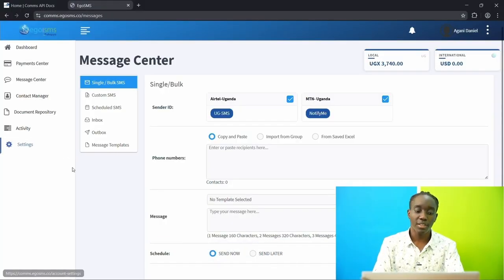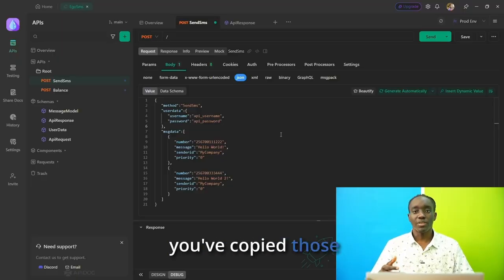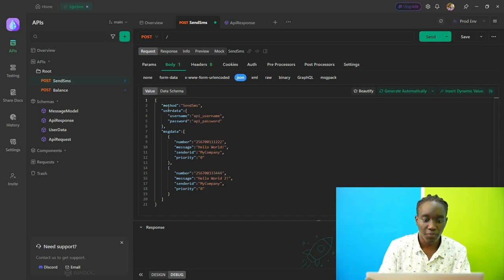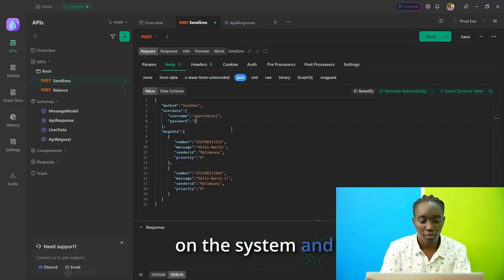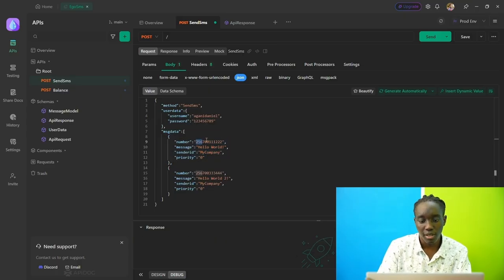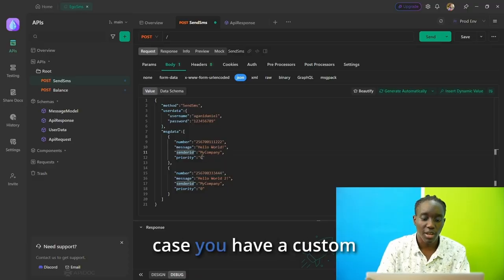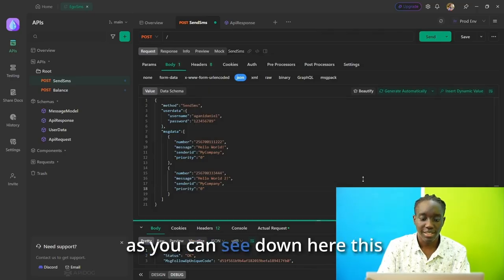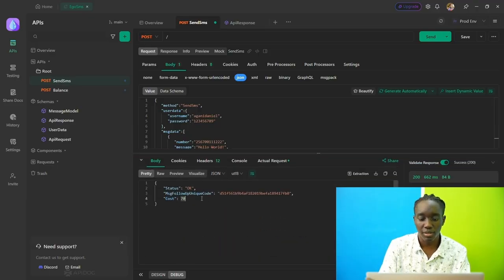EgoSMS API Tutorial | A Step-by-Step Guide to Sending Your First SMS Message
EgoSMS API Tutorial: A Step-by-Step Guide to Sending Your First SMS

This tutorial will walk you through the process of using the EgoSMS API to send your first SMS, step by step.

Want to add SMS to your application quickly and easily?
In this video, we explain how the EgoSMS API works and guide you through sending your first SMS message. This guide is perfect for developers integrating messaging into their systems and for product teams looking into SMS features.

By the end of this video, you'll know what you need, how the API works, how to pick the right API option, and how to send your first SMS without any confusion.

Chapters
00:00 Introduction to the EgoSMS API
01:08 What You Need Before You Start
01:50 How the EgoSMS API Works
02:42 How to Choose the Appropriate API
03:38 Sending Your First SMS Message
07:25 Conclusion

What the EgoSMS API is and why it matters
The requirements before integration
How the API request and response flow works
How to select the right API for your use case
How to send your first SMS successfully